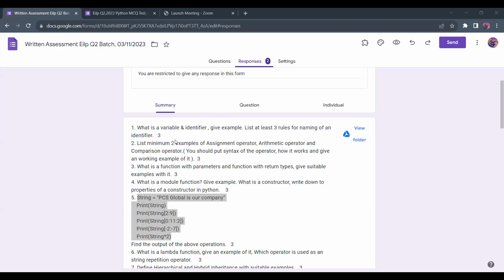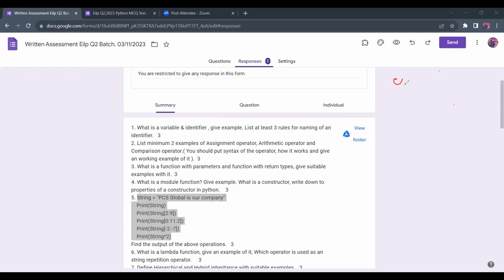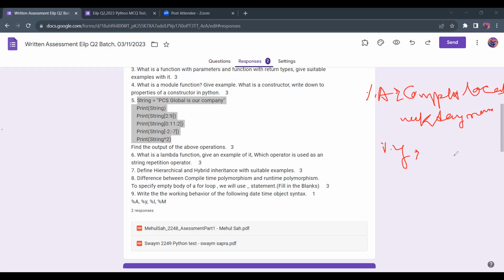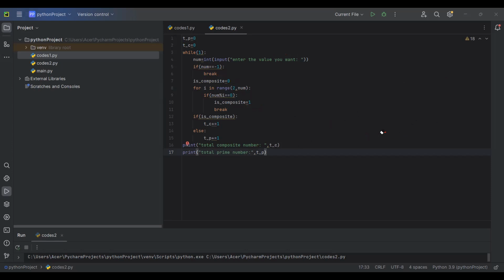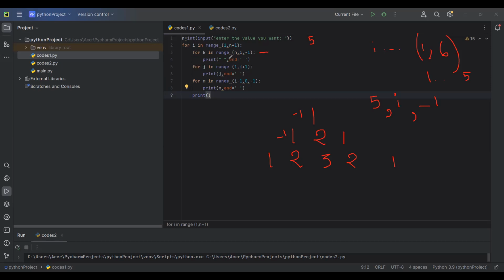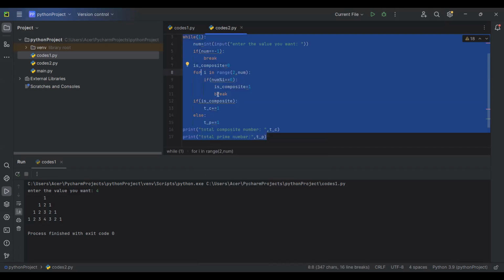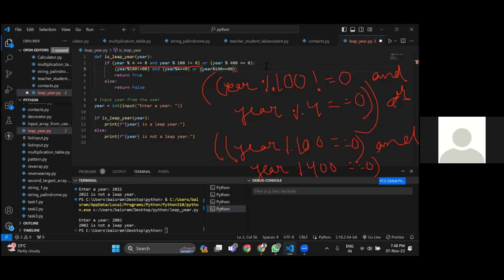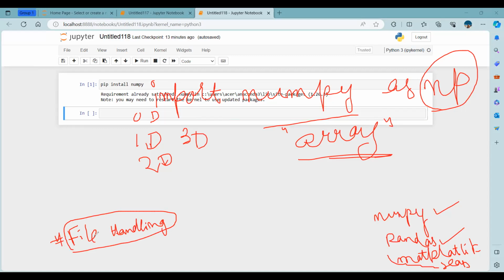Data Analyst Assessment 2 ( Long Answer Type ) PCS Global Transforming India